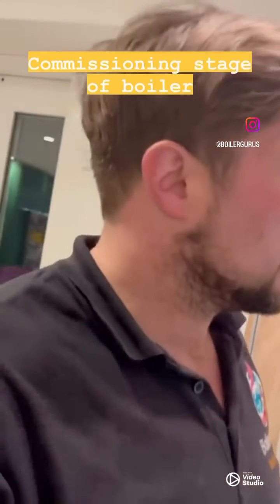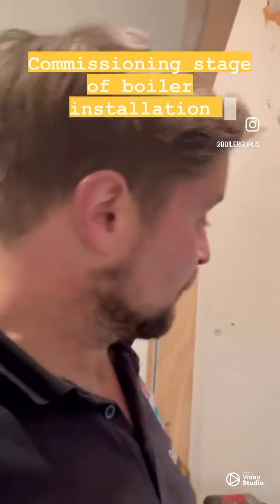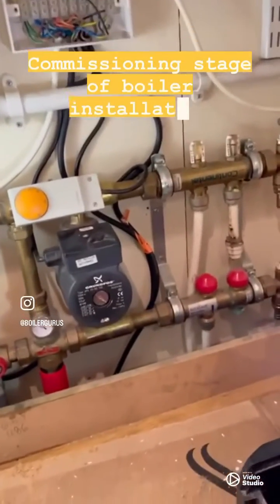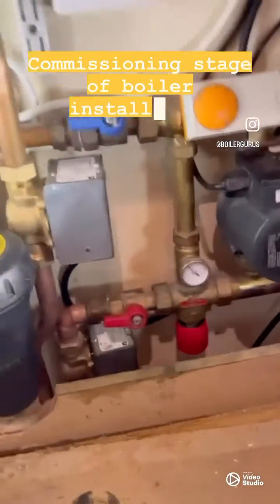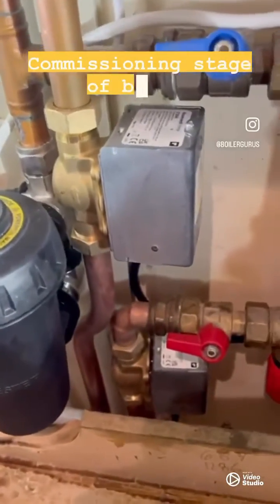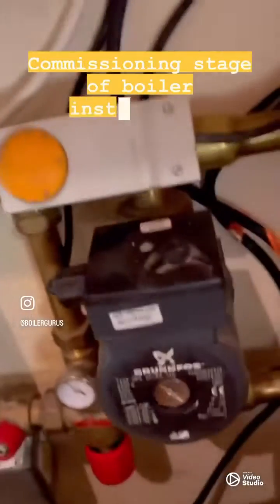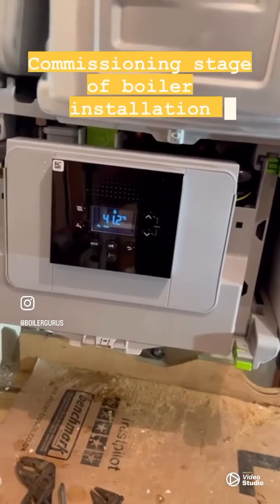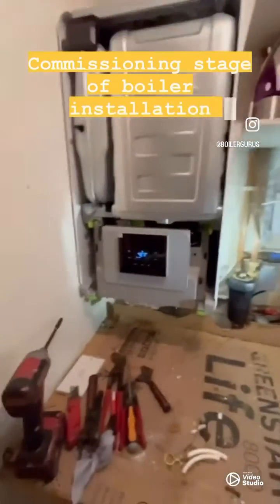Commissioning Worcester boiler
Final stages of Worcester boiler installation- commissioning a boiler